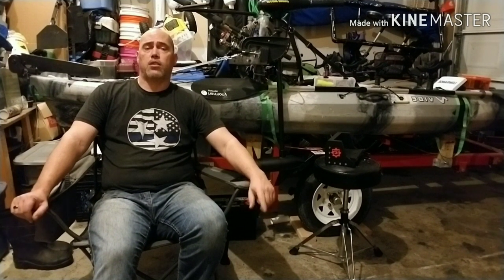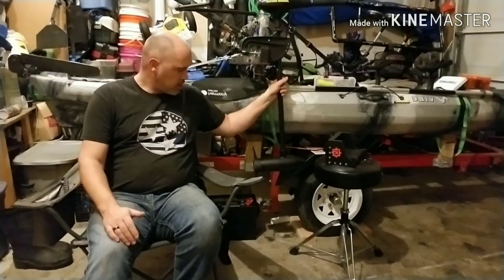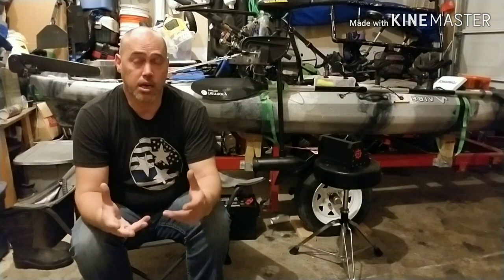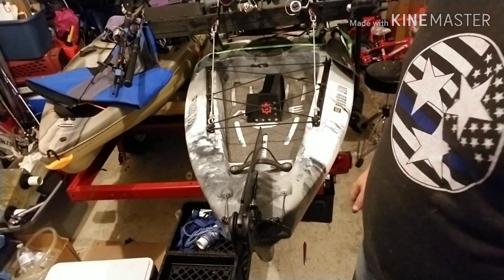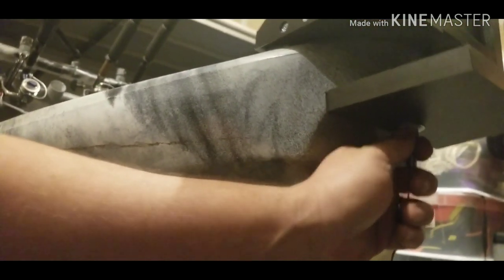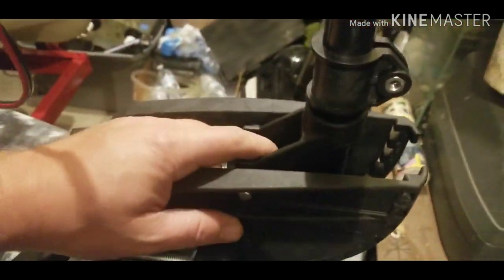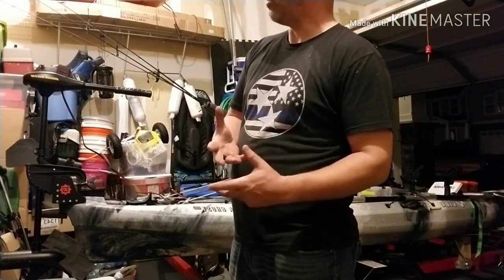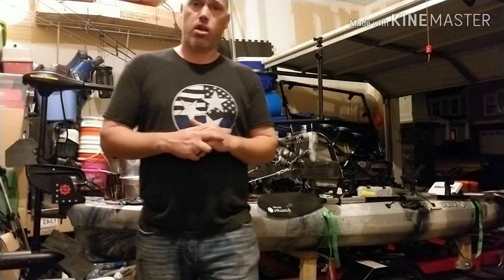5 minutes Yakgadet trolling motor mount upgrade and install. Wow!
A multipart series where I am doing some major upgrades to the trolling motor setup.

This install only took 5 minutes. Next setup will to be to setup the power system in the front and  install the quick connect system for the motor. After that will be the install for the rudder steering arm and finally the relocating the speed control the the cockpit area.